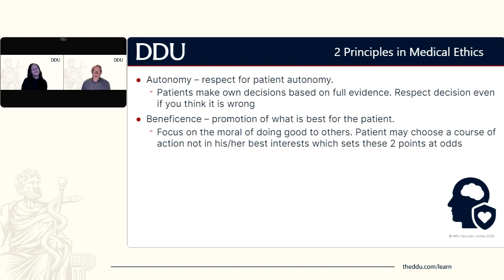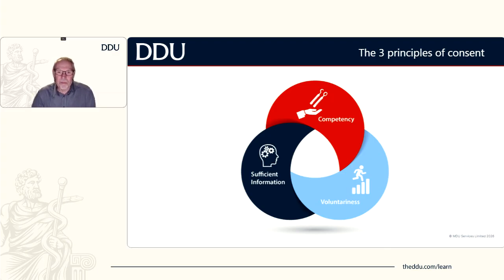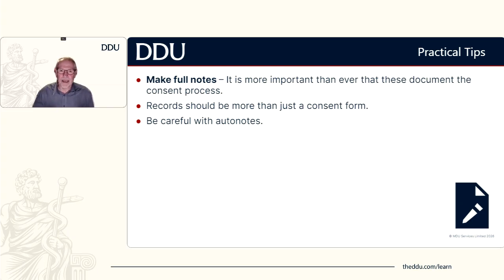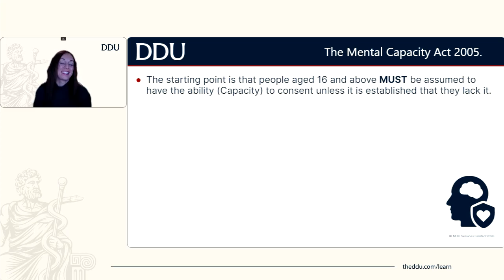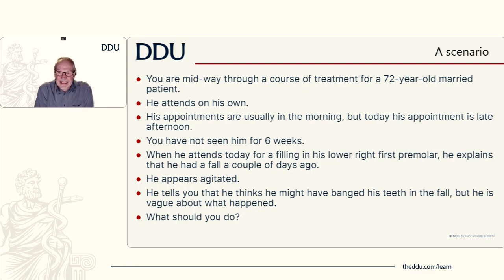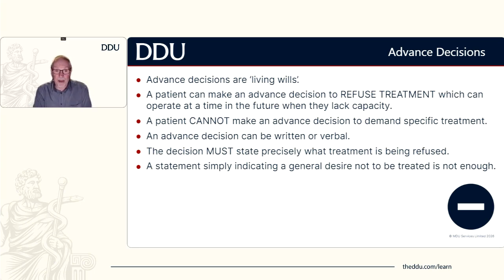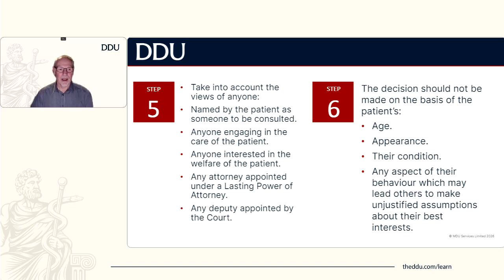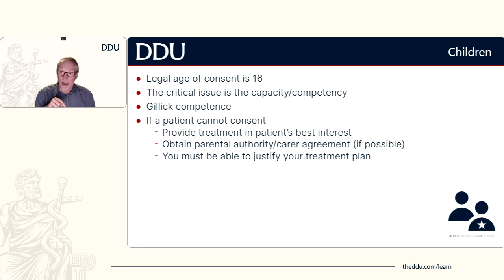DDU webinar: assessing a patient's capacity to consent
Learn how to assess patient capacity with confidence in this DDU webinar. Get practical guidance on legal, ethical, and communication aspects tailored for dental professionals.

This practical session covers when and how to carry out a capacity assessment, the legal and ethical principles involved, and effective communication strategies with patients and carers. Ideal for dental professionals looking to enhance their understanding and protect both patients and practice.